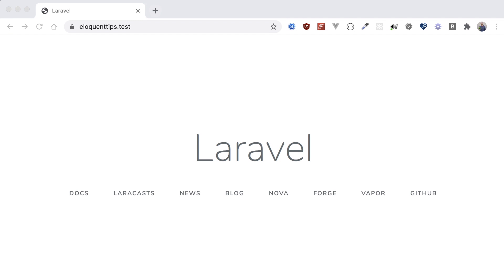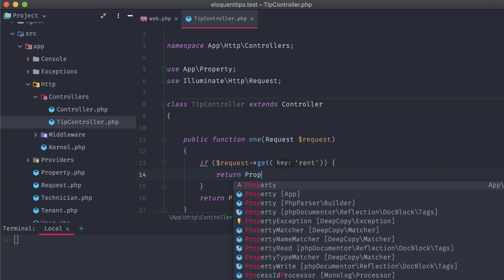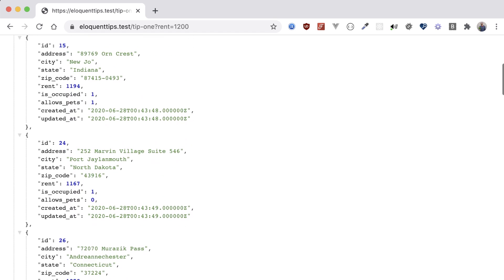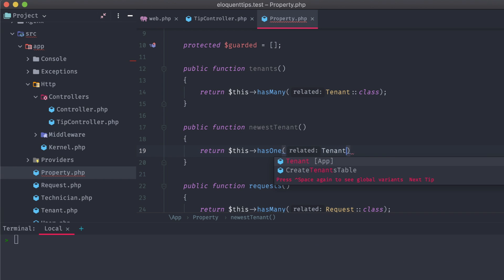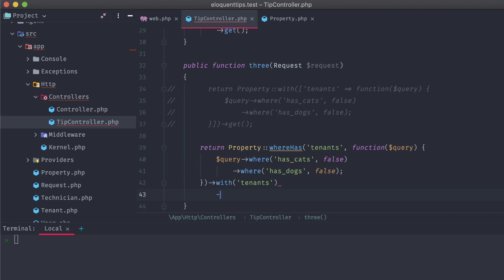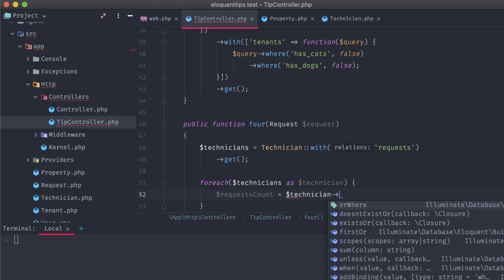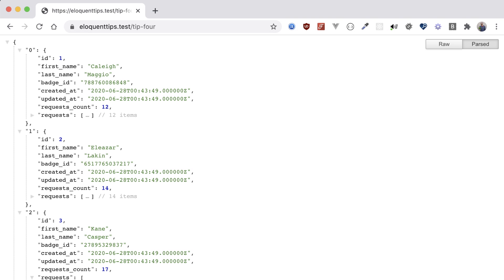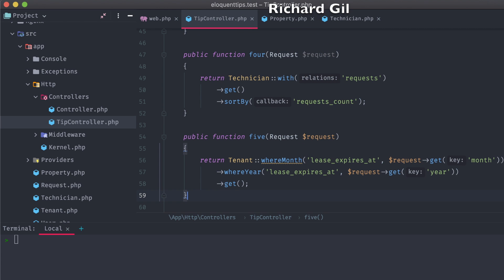5 tips for supercharged Laravel Eloquent queries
In this 16 minute video, I'll show you 5 simple tips and tricks that you can use to enhance your Laravel Eloquent queries, saving time and helping to clean up your code.

You'll learn:

- How to build a query on the fly using conditionals
- How to use whereHas to filter out relationships by nested values
- How to create a dynamic attribute and automatically inject it in returned models